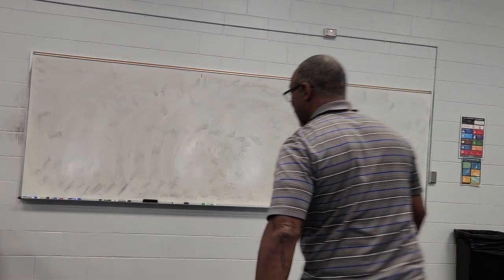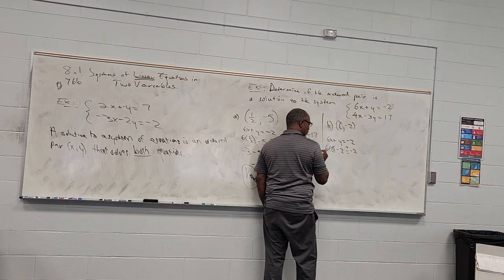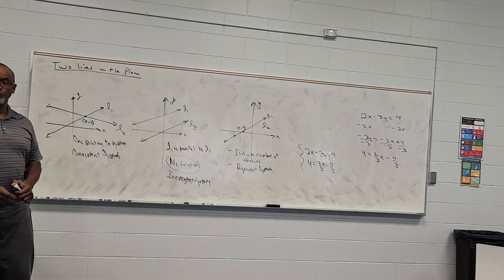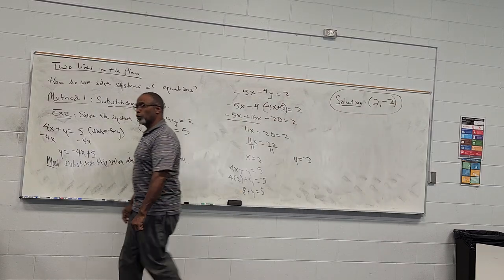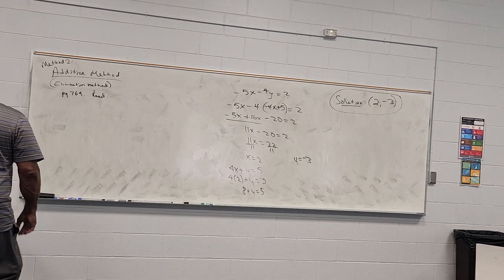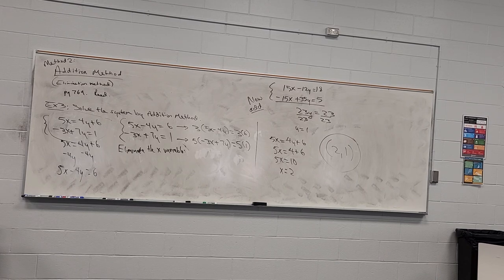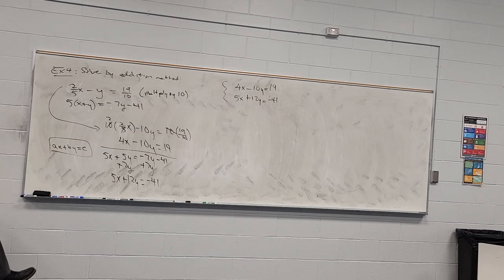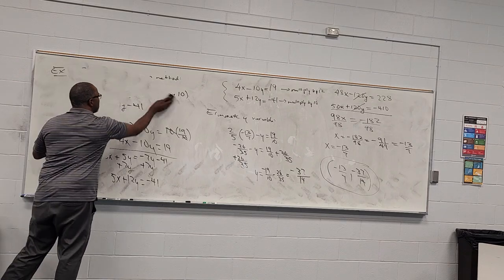Section 8.1 Lecture Video